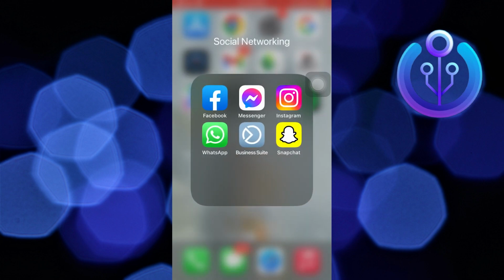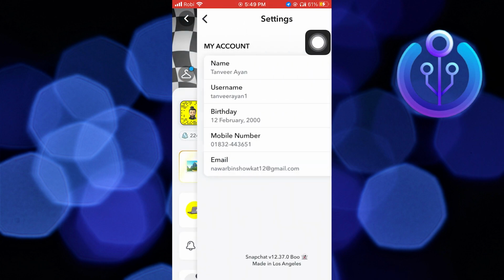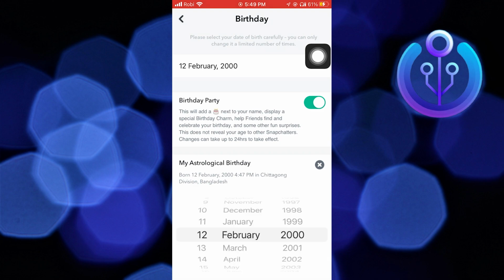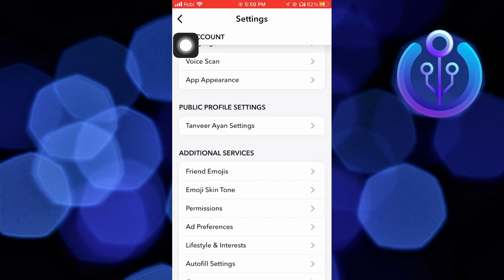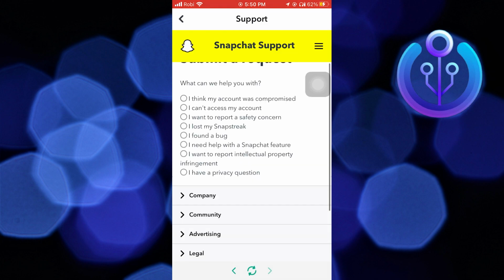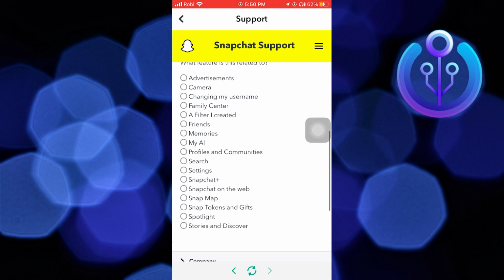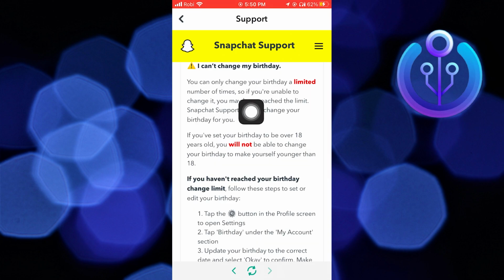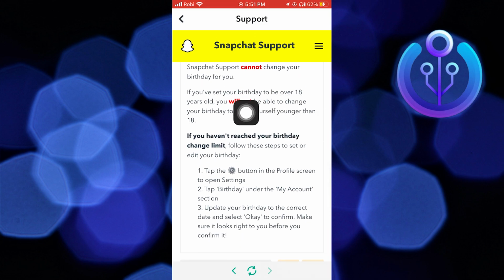How to Change Birthday on Snapchat After Limit (NEW 2023)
In this tutorial, you will learn How to Change Birthday on Snapchat After Limit  in easy steps by following this super helpful tutorial to get a solution to your problem!!